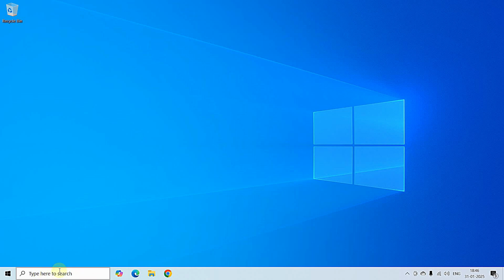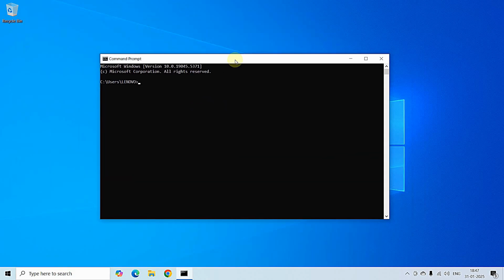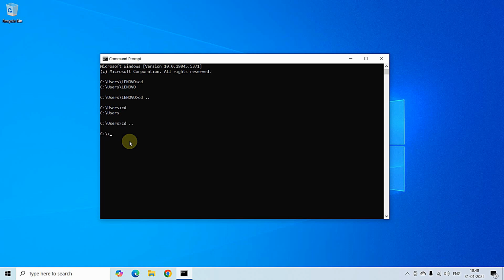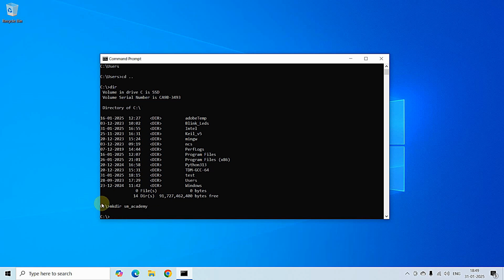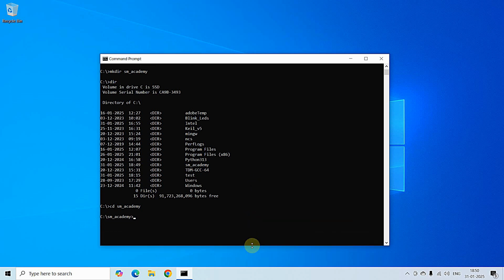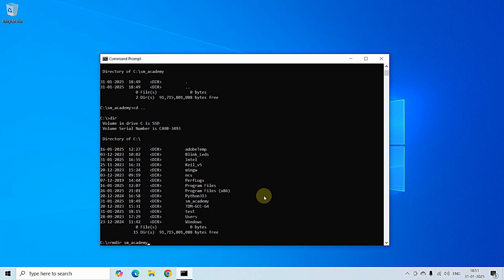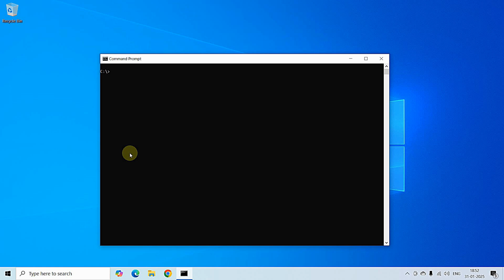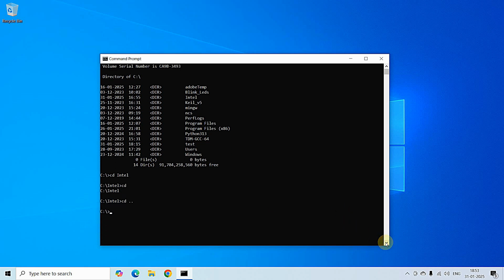Command Line Basics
In this video we will learn in detail about Command line bascis on windows operating systems.